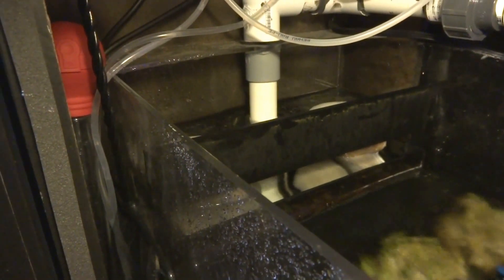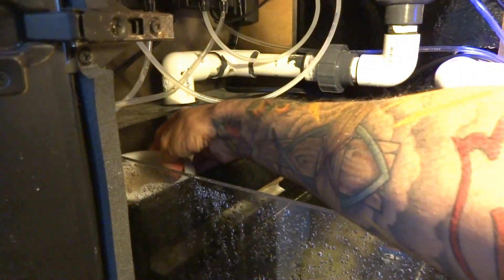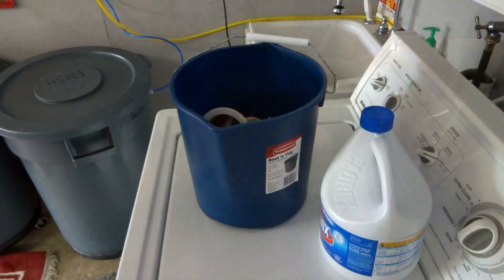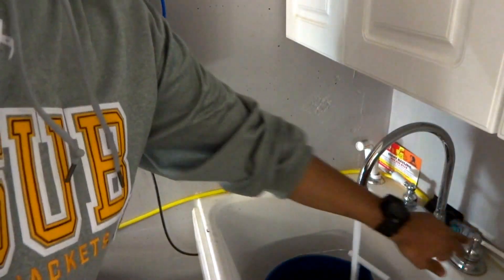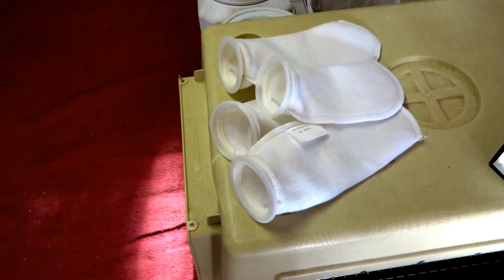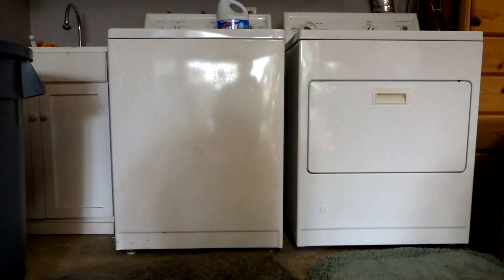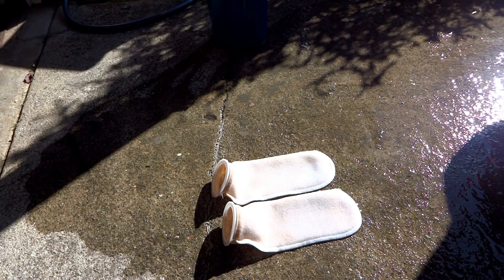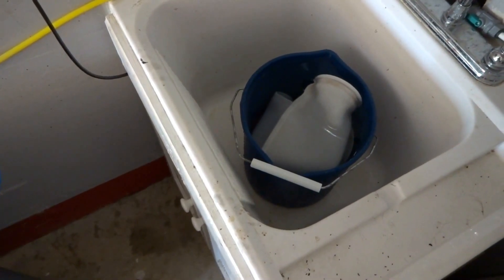How To Easily Clean Aquarium Filter Socks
This is a quick video on the maintenance of my filter socks. I will demonstrate how I clean my filter socks and explain how ofter they should be cleaned out to prevent your socks from become full of gunk. Aquarium filter socks should be changed often to prevent aquarium  nitrates and phosphates from building. Aquarium filter socks can be washed and reused as long as they do not develop tears or holes.